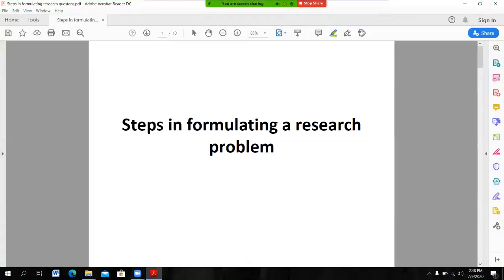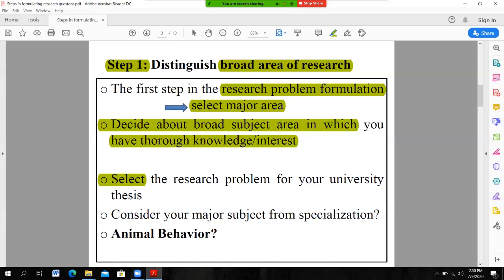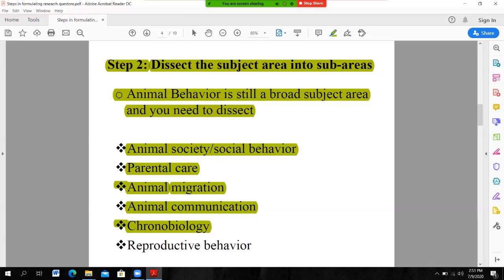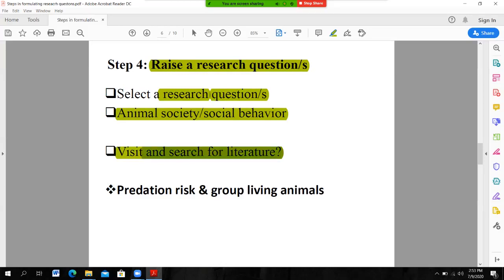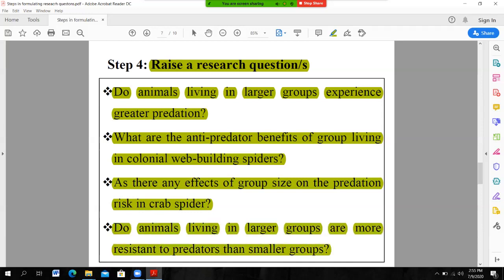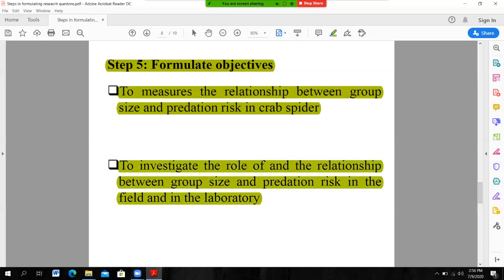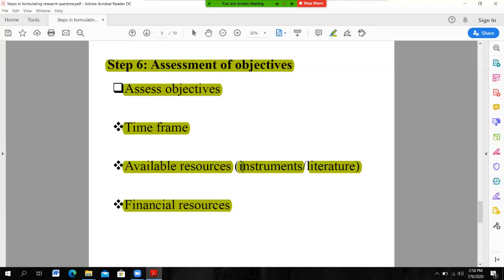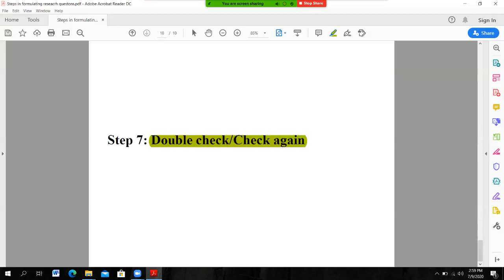Important steps in Research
This lecture is about the different steps involved while formulating research problem & research question and objectives.